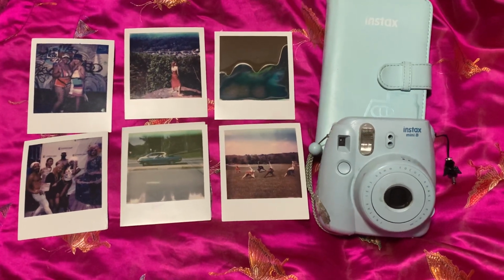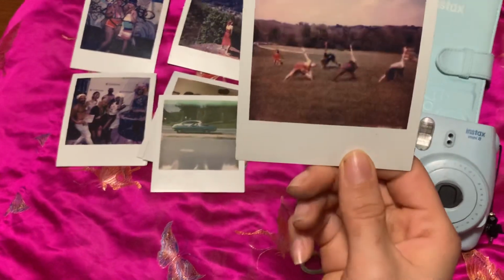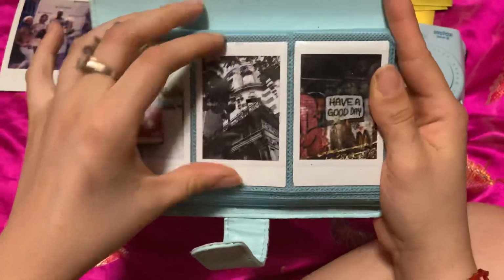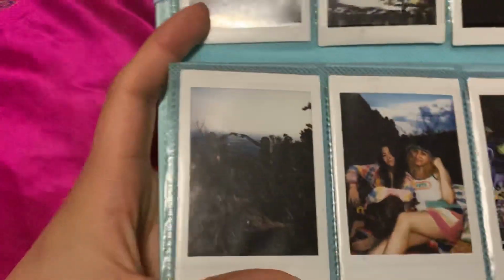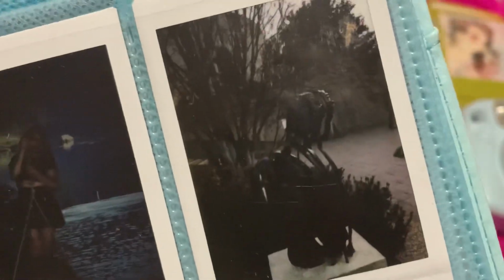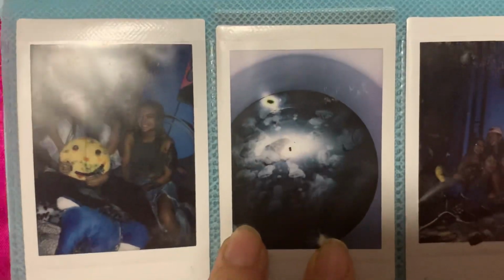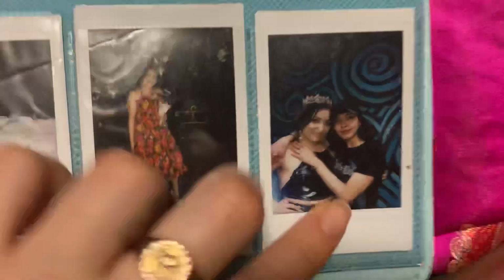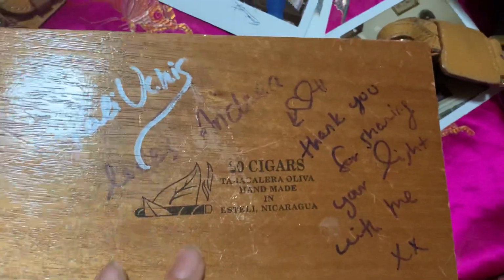My Polaroid Photo Collection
My ig is smileformysony
Hi this is just a rough one take no edit genuine video of me sharing my love for photography